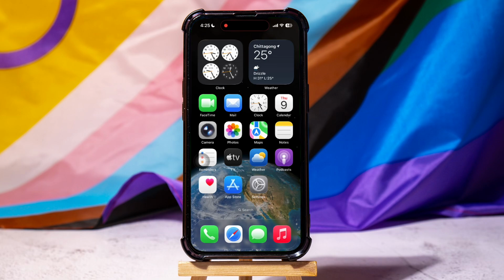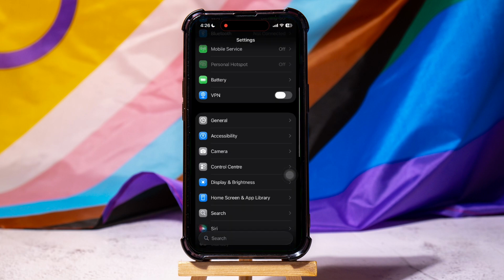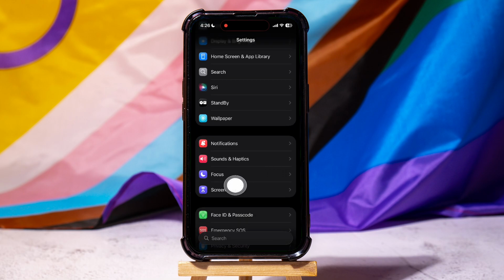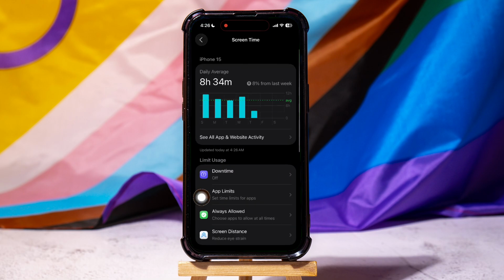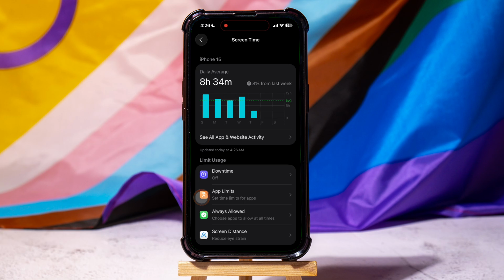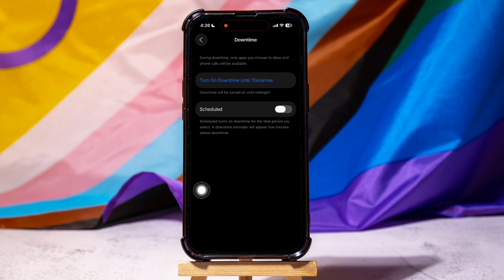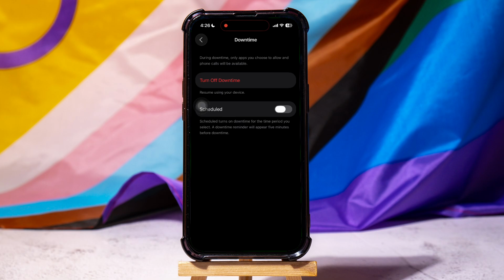How To Turn On Or Off Downtime On iPhone 2026 (Step-By-Step Tutorial)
Today I'll show you exactly how to turn Downtime on or off on your iPhone using the built-in Screen Time settings. You'll discover step-by-step instructions for enabling this powerful focus feature that helps you disconnect from your device during specific hours, whether that's for better sleep, family time, or increased productivity. We'll cover how to access the Screen Time controls, set up your Downtime schedule, choose which days it applies to, and customize which apps remain available during your downtime hours. I'll also walk you through how to modify your settings, add exceptions for important apps, and completely disable Downtime when you no longer need it. Whether you're trying to establish healthier phone habits, create boundaries between work and personal time, or simply reduce evening screen exposure, mastering these Downtime controls will give you better control over your digital wellness. Perfect for parents wanting to manage family screen time or anyone looking to be more intentional with their iPhone usage.